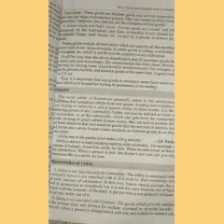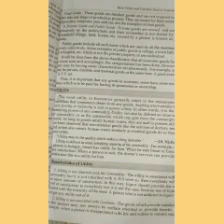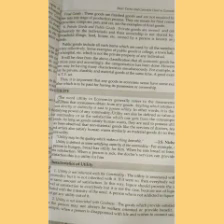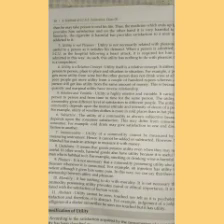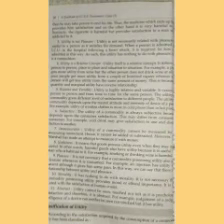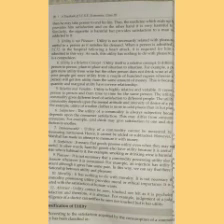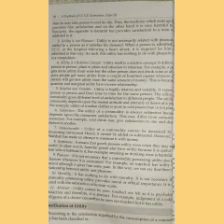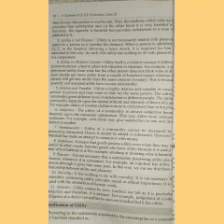CLASS:- IX(Ninth) "ECONOMICS" CHAPTER - 2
"I.C.S.E. ECONOMICS"
By OSWAL PUBLISHERS For Class - 9
TOPIC:- UTILITY
By:- Miss. Kritika Bharti